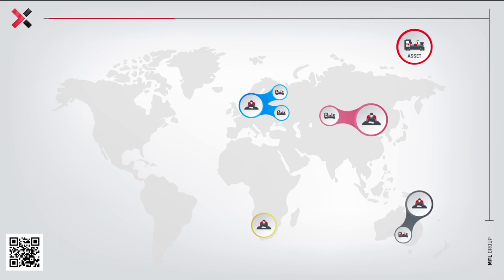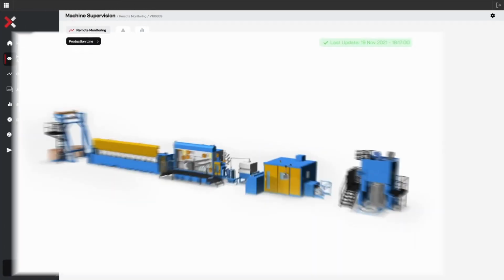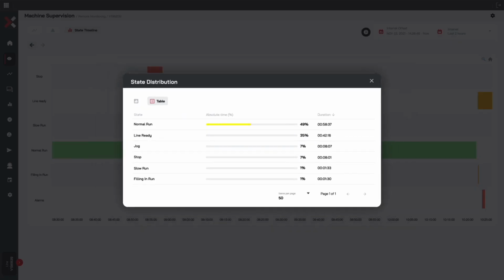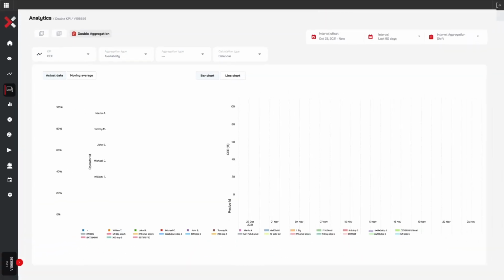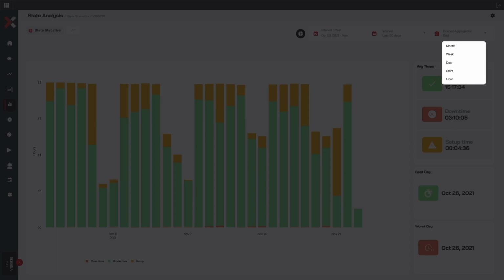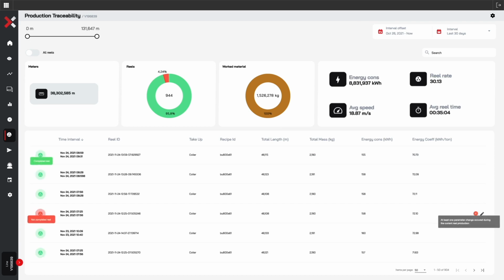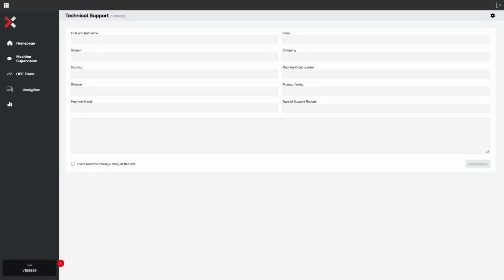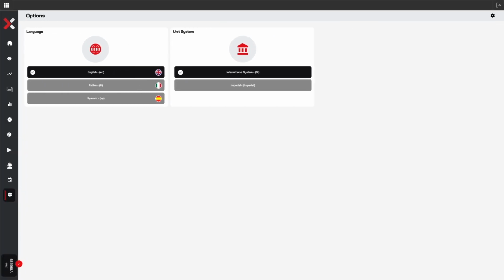MFL X Acumen - - Industrial IoT App for wire, rope cable machinery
The MFL X Acumen is a proprietary multi-platform and highly modular Industrial IoT Application.
It is an application deployed on Mindsphere, the cloud-based open IIoT (Industrial Internet of Things) operating system from Siemens.

Why choose MFL X?
- make better operational decisions based on machine data
- continuously improve MFL production lines performance using big data and smart analytics
- convert technical customer support into a modern experience
- monitor your machine data everywhere you are and using any kind of device or operating system
- keep up with demand and technology development thanks to a scalable cloud platform
- protect your data due to the highest standards in cyber-security